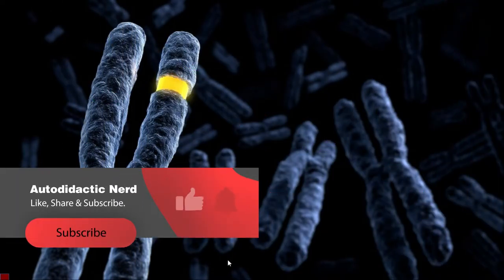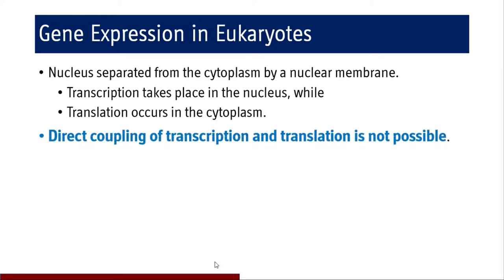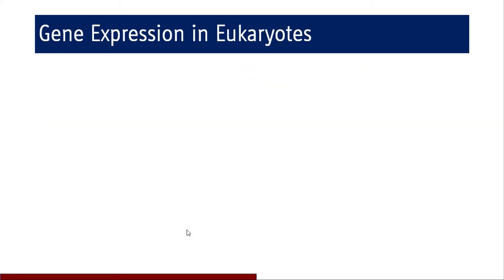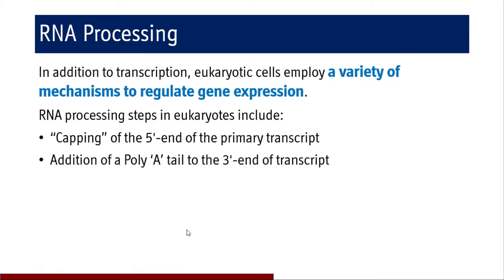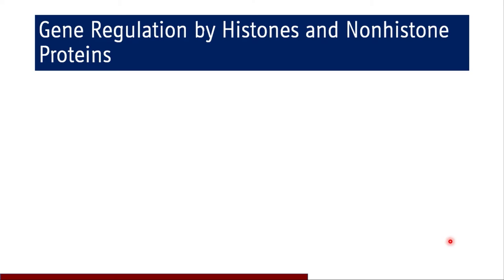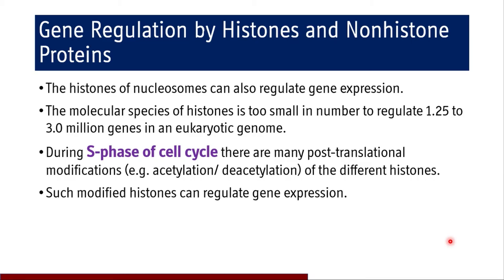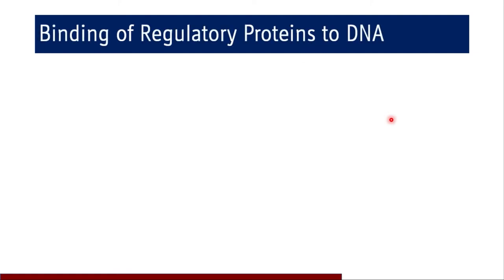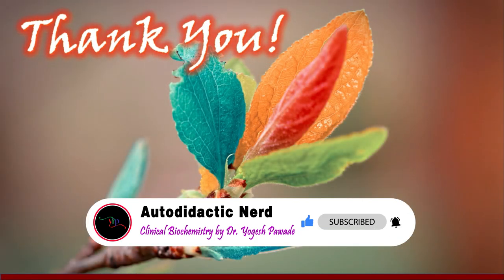Gene Expression in Eukaryotes - Genetics and Molecular Biology: BI 7.3.2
1) Textbook of Medical Biochemistry by Dr (Brig) MN Chatterjea and Rana Shinde, 8th Edition
2) Textbook of BIOCHEMISTRY for Medical Students by DM Vasudevan, Sreekumari S and Kannan Vaidyanathan, 7th Edition
3) GENETICS - FROM GENES TO GENOMES by Leland H. Hartwell, Michael L. Goldberg, Janice A. Fischer and Leroy Hood, 6th Edition
4) HUMAN MOLECULAR GENETICS by Tom Strachan and Andrew P Read, 5th Edition
5) MOLECULAR BIOLOGY of GENE By James D. Watson, Alexander Gann, Tania A. Baker, Michael Levine, Stephen P. Bell, Richard Losick and Stephen C. Harrison, 7th Edition
6) CAMPBELL BIOLOGY by Lisa A. Urry, Micheal L. Cain, Steven A. Wasserman, Peter V. Minorsky, Rebecca B. Orr, Neil A. Campbel, 12th Edition
7) Color Atlas of Biochemistry by Jan Koolman and Klaus-Heinrich Roehm, 2nd Edition
8) Color Atlas of Genetics by Eberhard Passarge, 3rd Edition